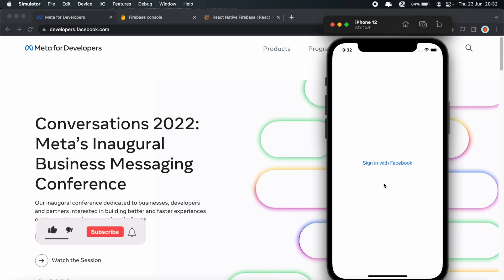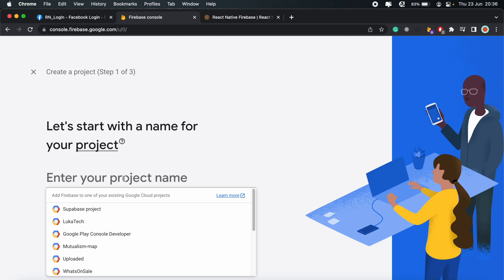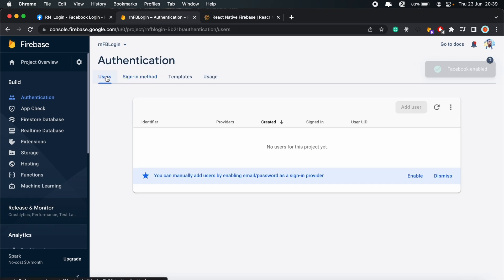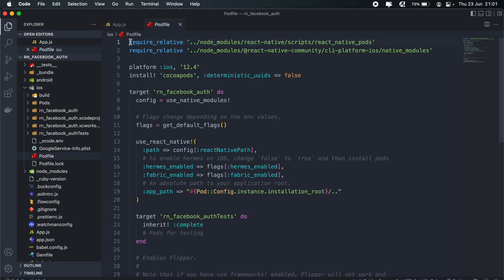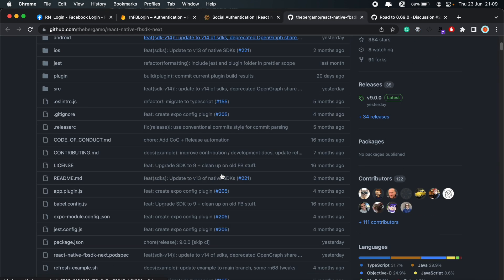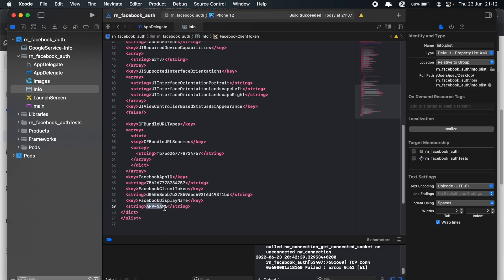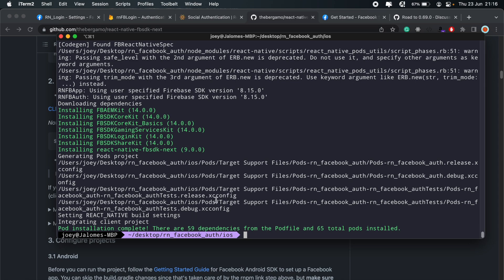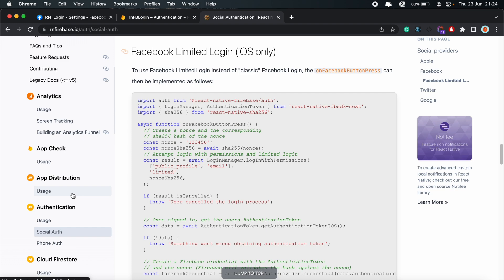React Native Facebook Login using Firebase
In today’s video, I’ll be taking you through adding Facebook authentication to your application using firebase.

Chapters:
0:00 - Setting up your Facebook app on the Meta for Devs dashboard
2:17 - Setting up your Firebase project
4:49 - Adding the react-native-firebase package to your project
8:17 - Adding the Firebase authentication module to your project
9:25 - Adding the react-native-fbsdk-next package to your project

▬▬▬▬▬▬ Deals ▬▬▬▬▬▬▬
off on Personal JetBrains licenses.

▬▬▬▬▬▬ Socials ▬▬▬▬▬▬▬